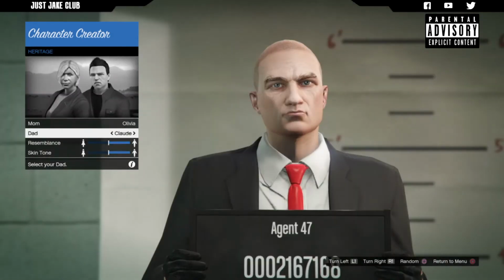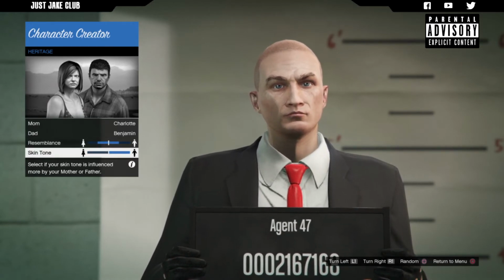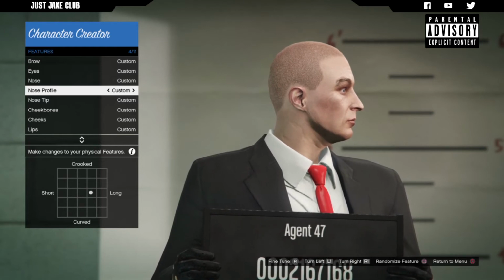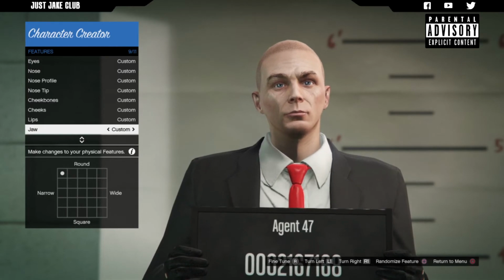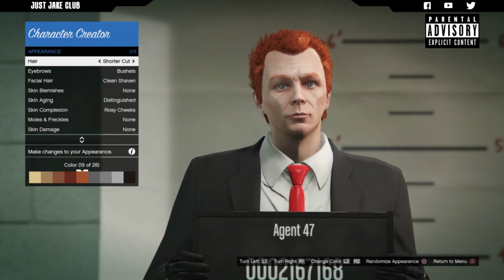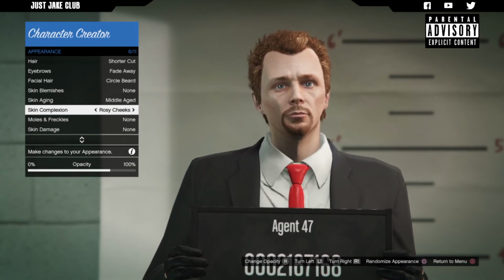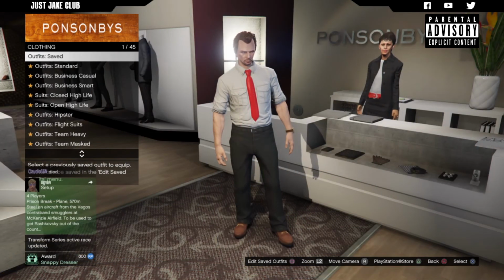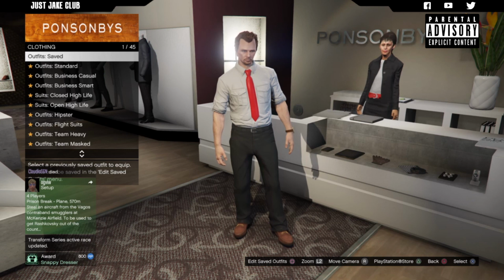Shaun Riley | Shaun Of The Dead | Custom Character Cosplay | GTA V Tutorial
How to create Shaun from Shaun of the dead in GTA 5. Grand Theft Auto Online DLC. Brand new car and bike builds. Spending money and making money. All new DLC reviews and more!